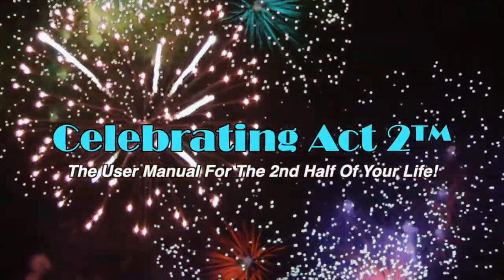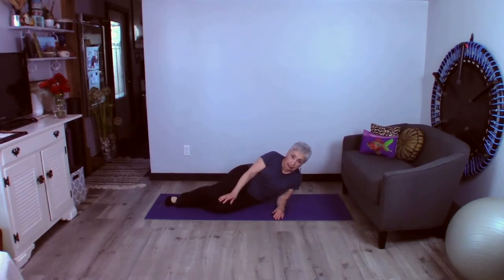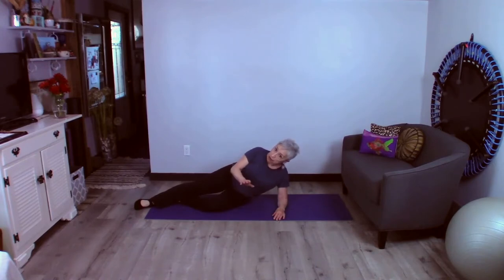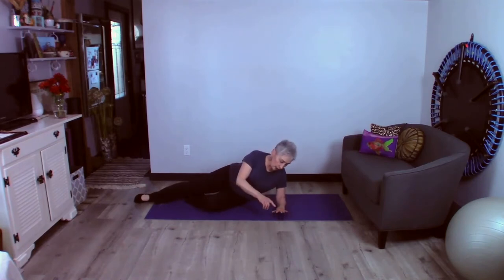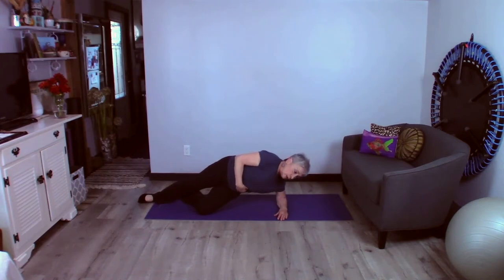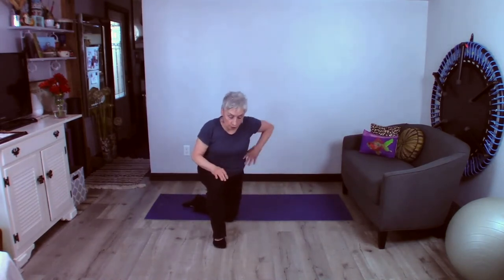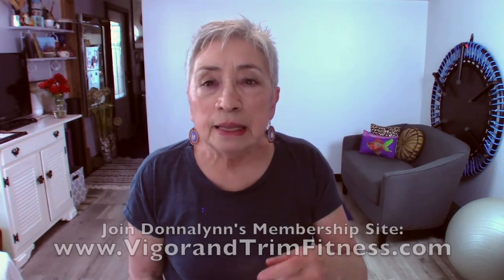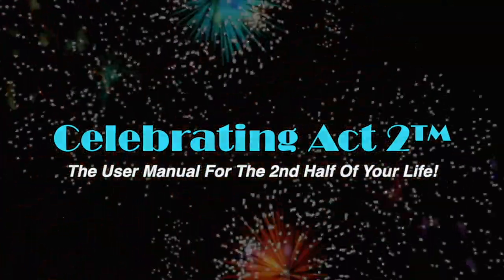Donnalynn Polito Short & Sweet Tips: Side Elbow Plank + About Stress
Exercise & Nutrition Expert, Donnalynn Polito, continues her series of videos combining one short exercise with one 'sweet' tip about nutrition and eating well. The result is an easy way to stay fit and healthy at any age! Donnalynn explains how today's exercise, the Side Elbow Plank , will help you physically as well as encouraging you to consider How you deal with Stress!!!

as well as her series of exercise/nutrition tips, Short & Sweet, on our 2.com You’ll find her videos under both CONTRIBUTORS and HEALTH

Donnalynn’s also a co-founder of Vigor & Trim, a health and fitness membership site for people over 50.
And you can binge watch all her videos for Celebrating Act 2 on her playlist available on our YouTube Channel.